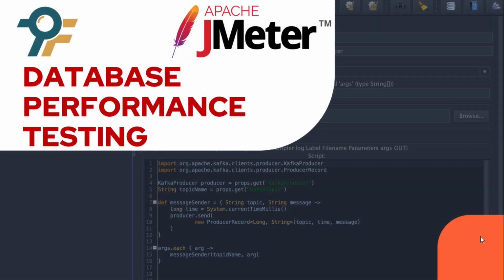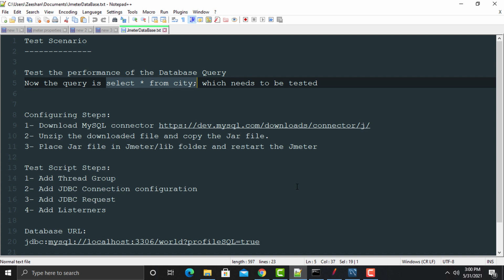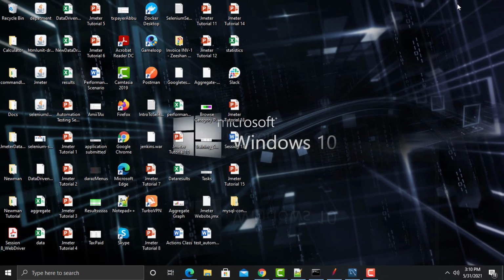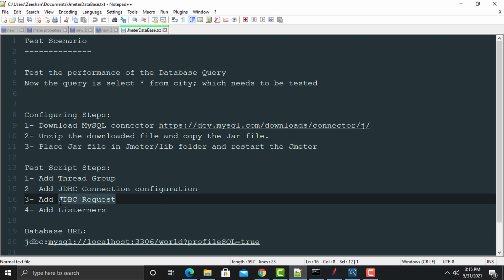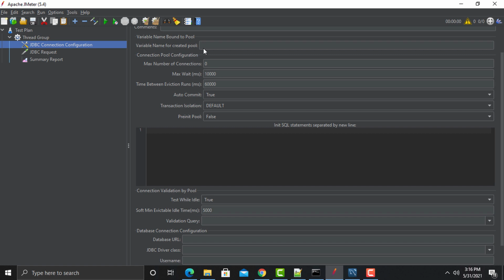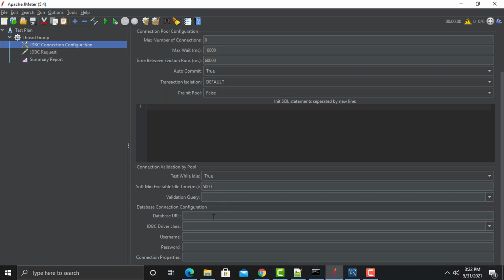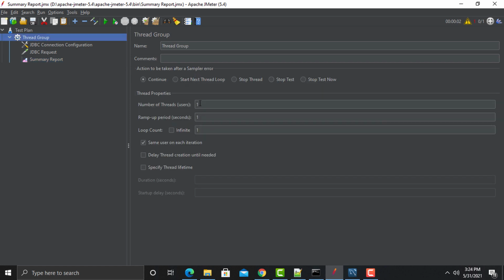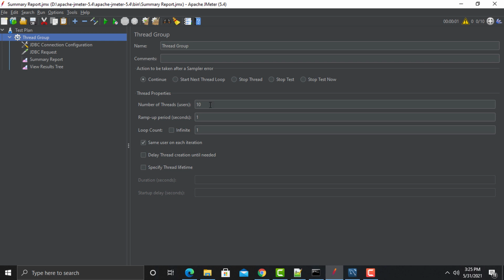JMeter Tutorial #15 | Database Performance Testing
JMeter Tutorial #15 | How to Create a Database Test Plan & Test Query Performance

In this video, we'll guide you through the steps to create a Database Test Plan using JMeter and demonstrate how to test the performance of database queries effectively. Whether you're testing MySQL queries or any other database, this tutorial is packed with helpful tips!

🔹 What You’ll Learn:

Setting up JMeter for database testing
Connecting JMeter with your MySQL database using the JDBC Connector
Writing and executing select queries
Performance testing of database queries
Understanding JMeter Configuration for database requests

⏰ Timestamps:
0:06 – Introduction to the Tutorial 🎓
0:09 – Overview of Database Performance Testing 📊
0:17 – Understanding the Test Scenario 🔍
0:32 – Example Database Query (Select * from City) 🗂️
1:06 – Setting Up the MySQL Database in JMeter ⚙️
2:09 – Downloading the JDBC Connector 🔗
3:47 – Placing the JDBC Connector in JMeter Folder 🗂️
4:00 – Restarting JMeter to Establish Database Connection 🔄
5:00 – Configuring JMeter for Database Testing 🛠️
6:32 – Setting up JDBC Connection Configuration 🛠️
8:01 – Configuring Select Query for Performance Testing 🔍
9:01 – Running the Query and Viewing Results 📈